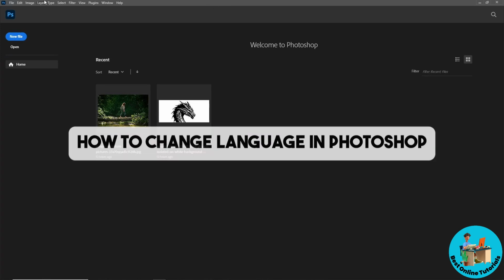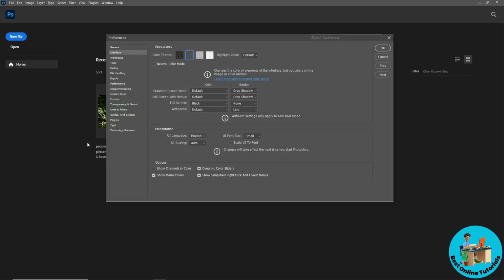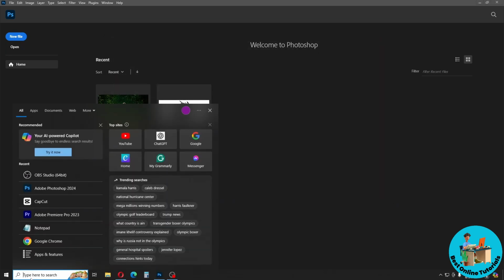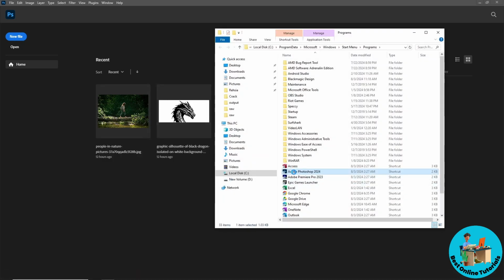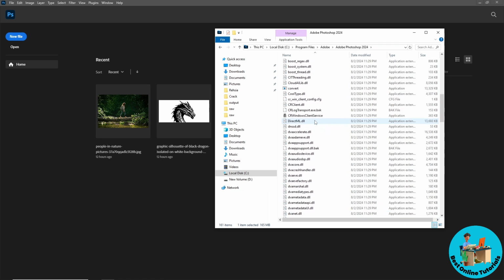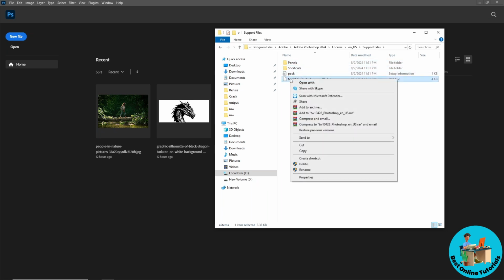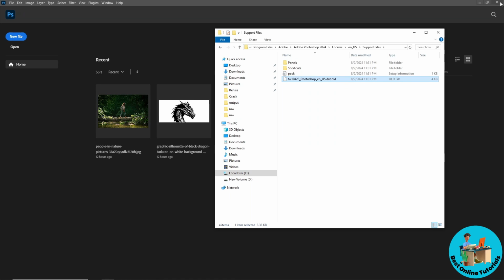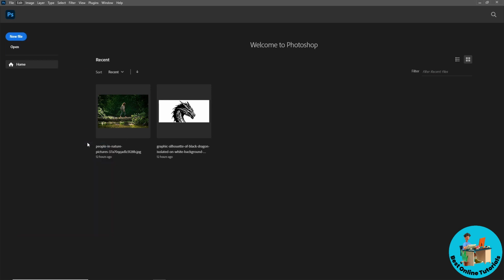How to change language in photoshop (Step By Step) 2025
How to change language in photoshop

This step-by-step tutorial will show you exactly how to change the language in Photoshop. Follow along to easily switch languages in Adobe Photoshop!